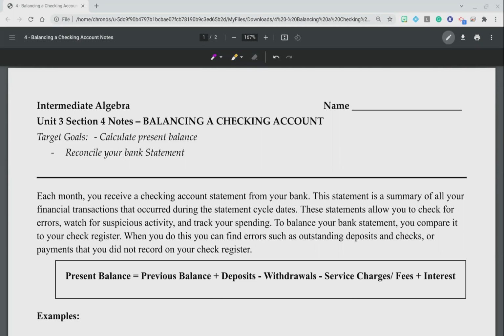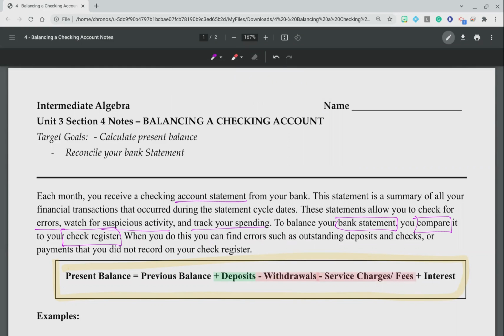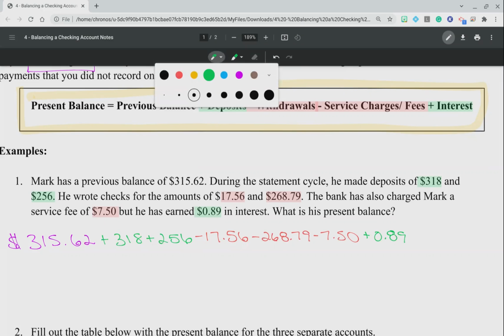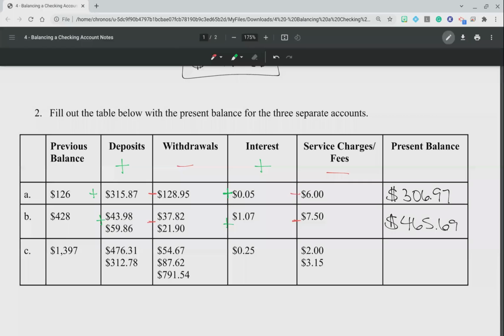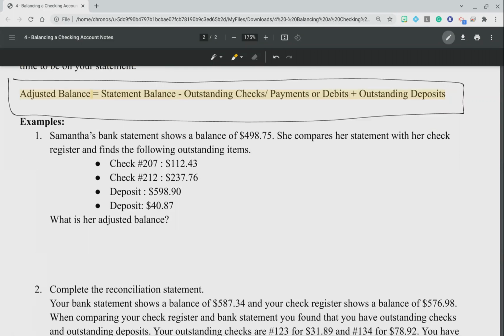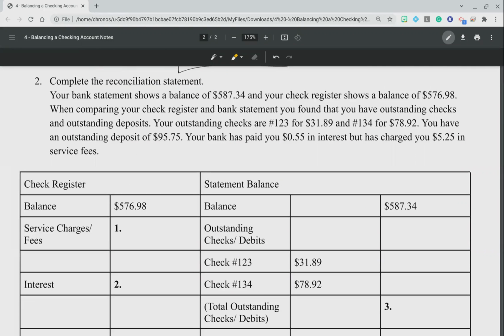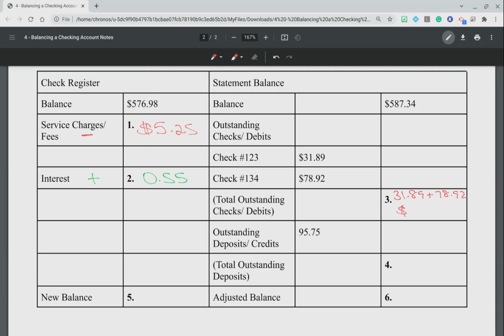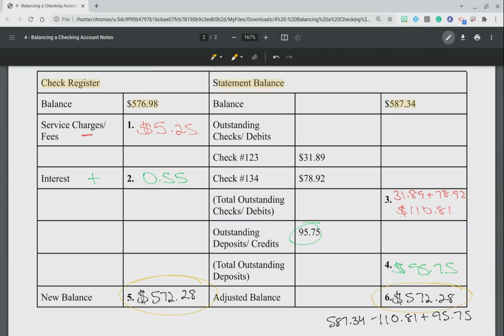Balancing a Checking Account